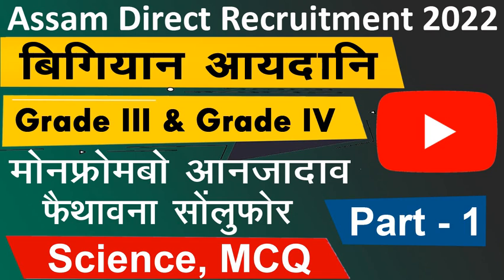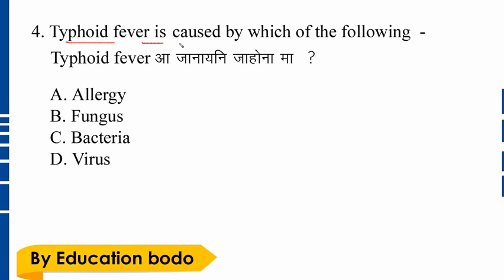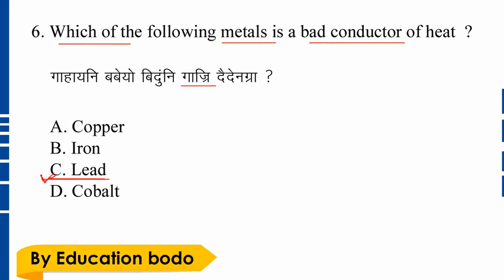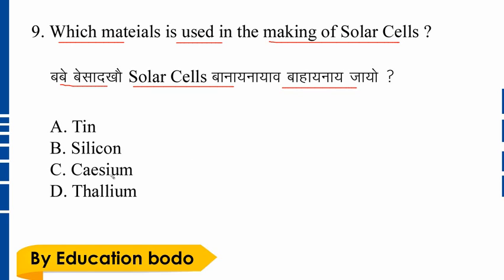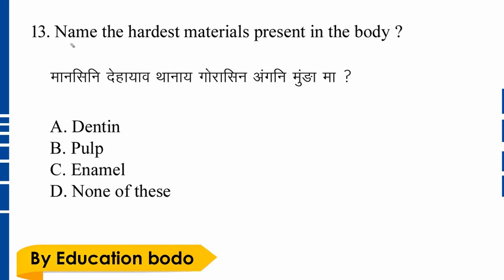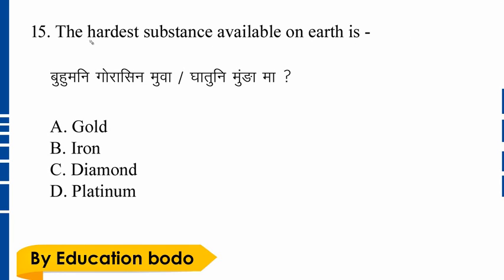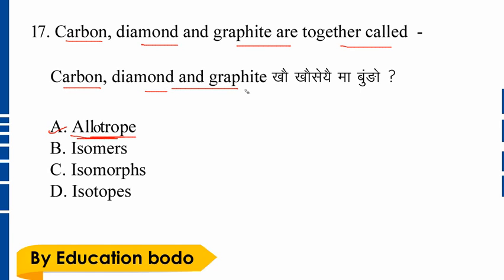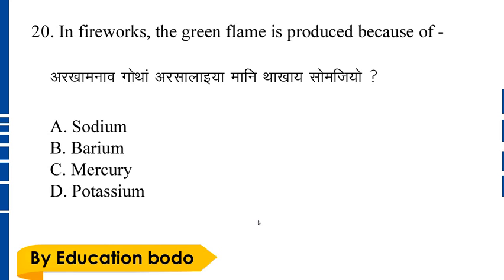Science GK | 20 MCQs | Assam Direct Recruitment Grade III & Grade IV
Science GK | 20 MCQs Types Questions | Assam Direct Recruitment Important Questions for Grade III & Grade IV | Science General Knowledge | Education Bodo | Assam Common Exam 2022 | General Sciecne GK in Bodo | Assam Common Exam Important Questions for Grade III & Grade IV & Driver Posts | Science MCQs Types Questions |